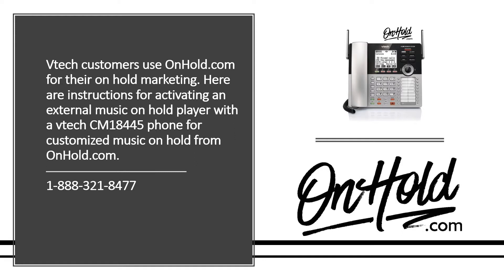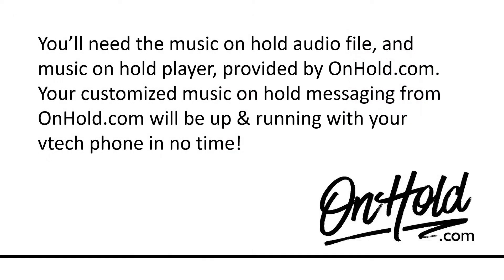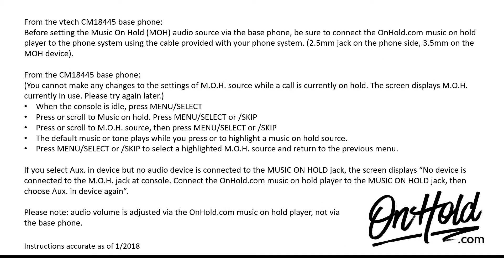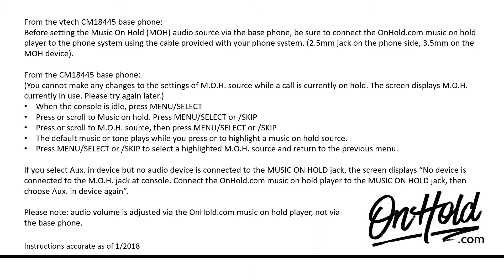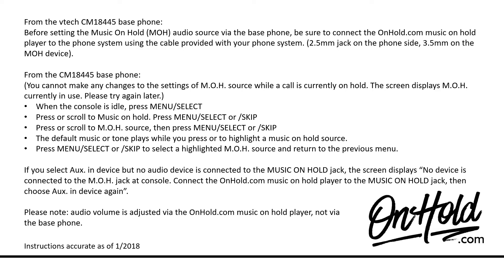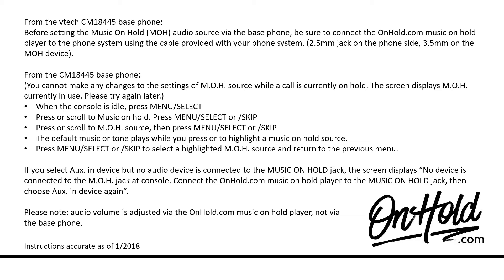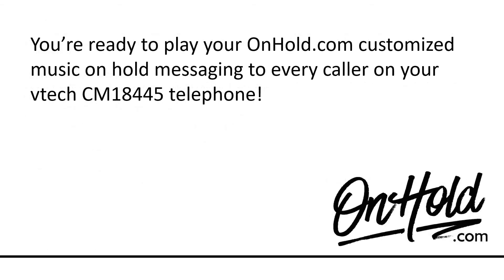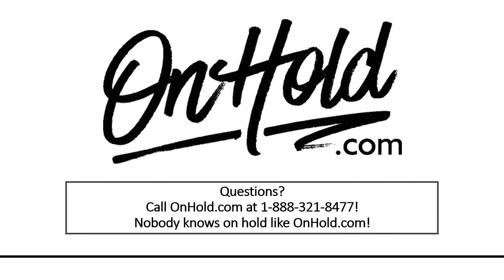Upload Music On Hold for Vtech CM18445 Phone System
V-tech customers use OnHold.com for their on hold marketing. Here are instructions for activating an external music on hold player with a V-tech CM18445 phone for customized music on hold from OnHold.com.

You’ll need the music on hold audio file, and music on hold player, provided by OnHold.com. Your customized music on hold messaging from OnHold.com will be up & running with your V-tech phone in no time!

From the V-tech CM18445 base phone:
Before setting the Music On Hold (MOH) audio source via the base phone, be sure to connect the OnHold.com music on hold player to the phone system using the cable provided with your phone system. (2.5mm jack on the phone side, 3.5mm on the MOH device).

From the CM18445 base phone:
(You cannot make any changes to the settings of M.O.H. source while a call is currently on hold. The screen displays M.O.H. currently in use. Please try again later.)
• When the console is idle, press MENU/SELECT
• Press or scroll to Music on hold. Press MENU/SELECT or /SKIP
• Press or scroll to M.O.H. source, then press MENU/SELECT or /SKIP
• The default music or tone plays while you press or to highlight a music on hold source.
• Press MENU/SELECT or /SKIP to select a highlighted M.O.H. source and return to the previous menu.

If you select Aux. in device but no audio device is connected to the MUSIC ON HOLD jack, the screen displays “No device is connected to the M.O.H. jack at console. Connect the OnHold.com music on hold player to the MUSIC ON HOLD jack, then choose Aux. in device again”.

Please note: audio volume is adjusted via the OnHold.com music on hold player, not via the base phone.

You’re ready to play your OnHold.com customized music on hold messaging to every caller on your V-tech CM18445 telephone!

Questions? Call OnHold.com at 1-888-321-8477! Nobody knows on hold like OnHold.com!